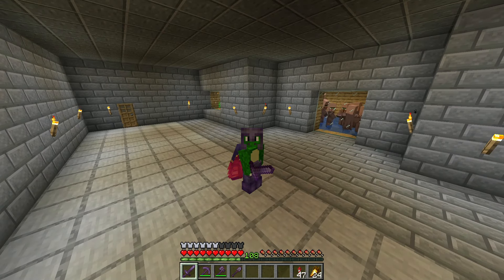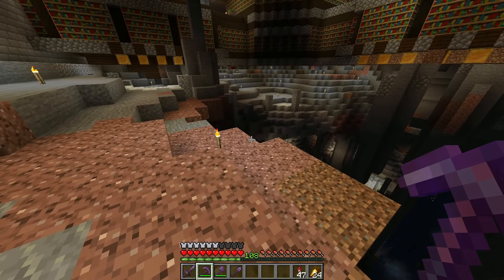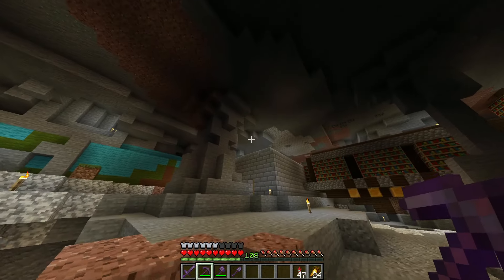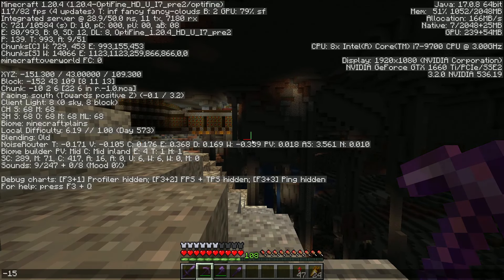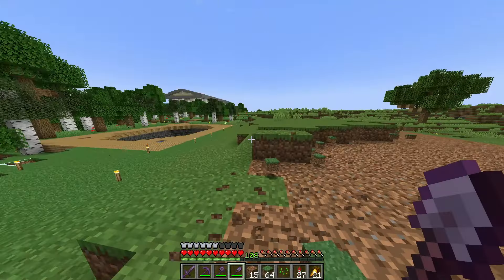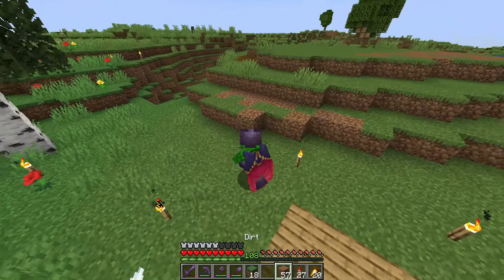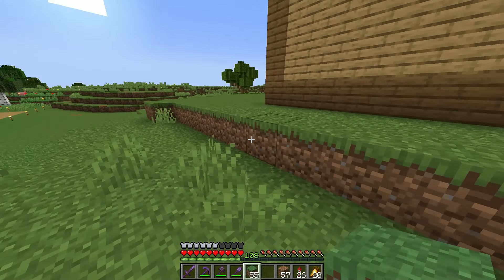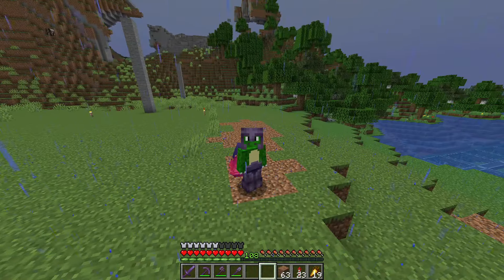Let's Play Minecraft | Ep.101 - Marking A Perimeter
In this video I marked out where I want to dig to expose my large cave and also did some terraforming.